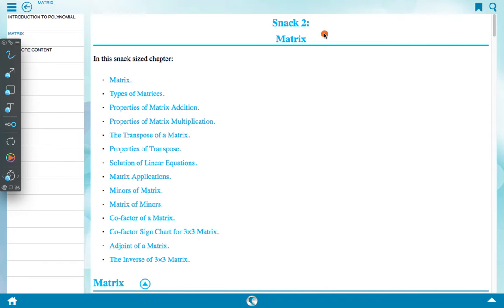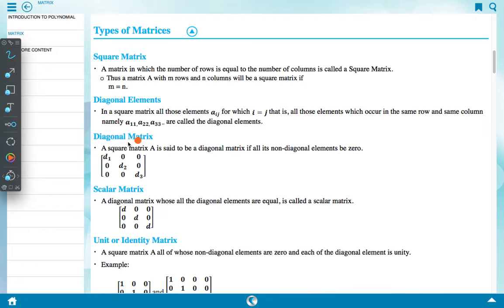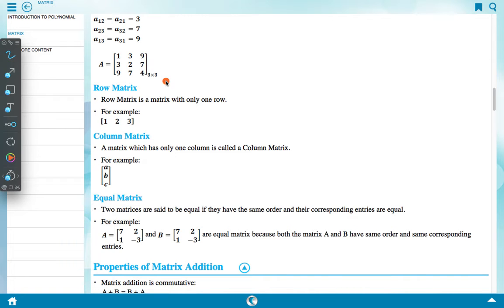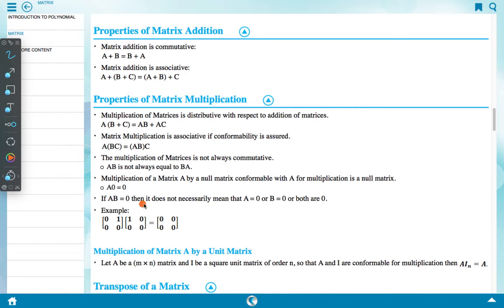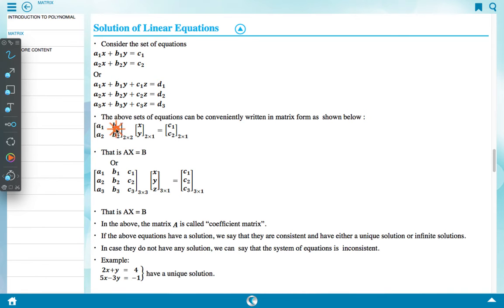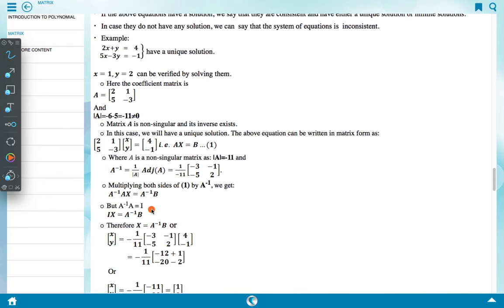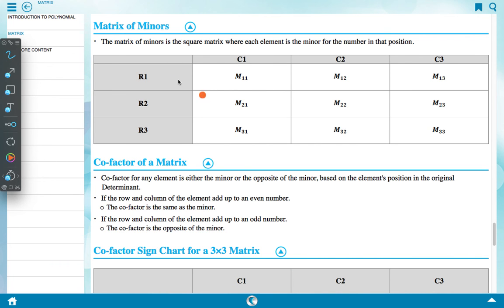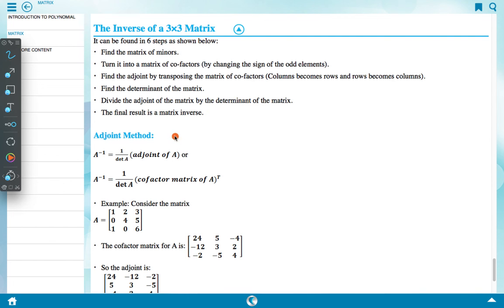Matrix, Basic math, concise topic introduction in english See solutions,See solutions, See solutions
See solutions, See solutions, We are now ready to prove our first proposition. Some new notation is required and we must introduce an important piece of mathematical culture. If we say “A if and only if B” then we mean that either A and B are both true or they are both false in any given circumstance. For example: “an integer x is even if and only if it is a multiple of 2”. The phrase “if and only if” is used to establish logical equivalence. Mathematically, “A if and only if B” is a way of stating that A and B are simply different ways of saying the same thing. The phrase “if and only if” is abbreviated iff and is represented symbolically as the double arrow ⇔. Proving an iff statement is done by independently demonstrating that each may be deduced from the other.
We are now ready to prove our first proposition. Some new notation is required and we must intro- duce an important piece of mathematical culture. If we say “A if and only if B” then we mean that either A and B are both true or they are both false in any given circumstance. For example: “an integer x is even if and only if it is a multiple of 2”. The phrase “if and only if” is used to establish logical equivalence. Mathematically, “A if and only if B” is a way of stating that A and B are simply different ways of saying the same thing. The phrase “if and only if” is abbreviated iff and is represented symbolically as the double arrow ⇔. Proving an iff statement is done by independently demonstrating that each may be deduced from the other.
We are now ready to prove our first proposition. Some new notation is required and we must intro- duce an important piece of mathematical culture. If we say “A if and only if B” then we mean that either A and B are both true or they are both false in any given circumstance. For example: “an integer x is even if and only if it is a multiple of 2”. The phrase “if and only if” is used to establish logical equiva- lence. Mathematically, “A if and only if B” is a way of stating that A and B are simply different ways of saying the same thing. The phrase “if and only if” is abbreviated iff and is represented symbolically as the double arrow ⇔. Proving an iff statement is done by independently demonstrating that each may be deduced from the other.